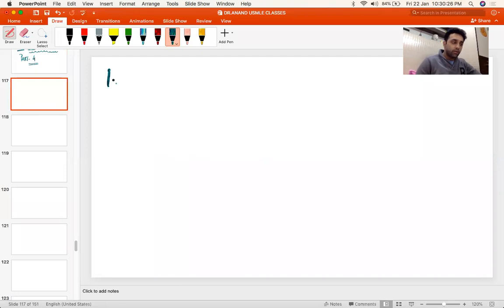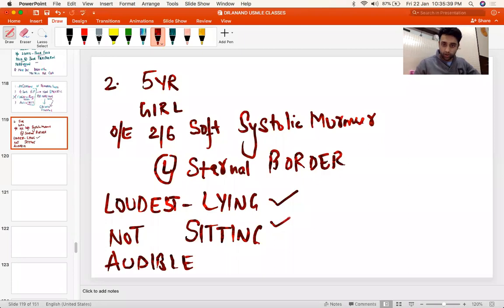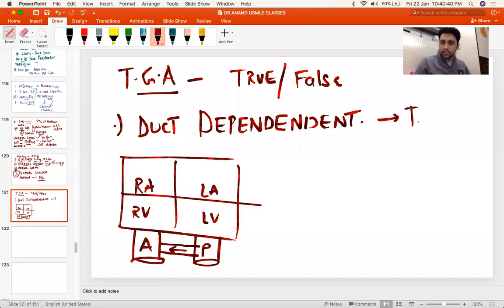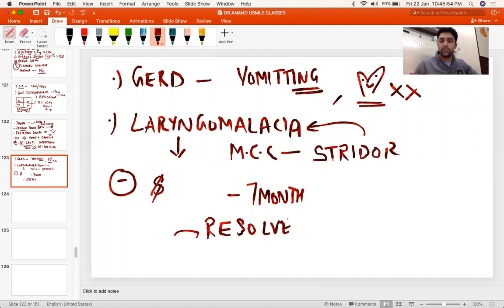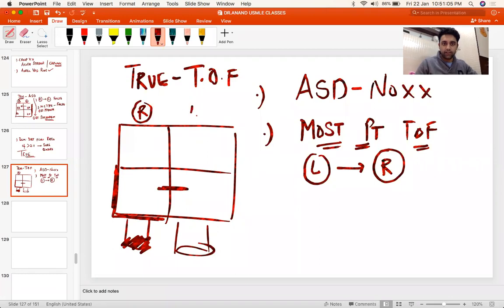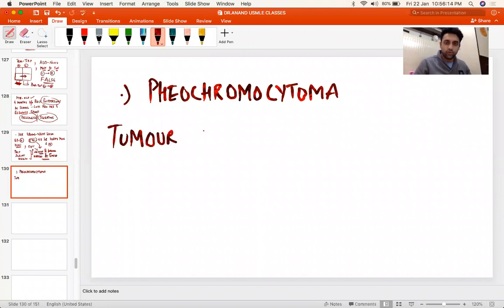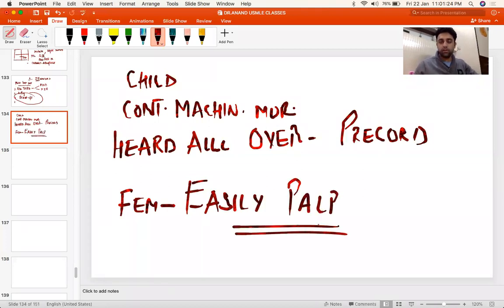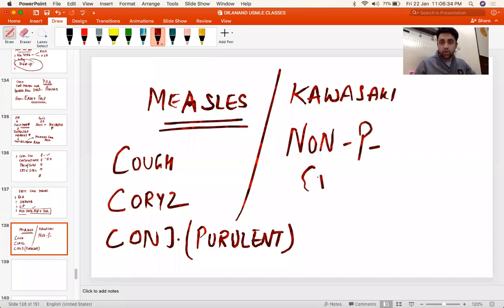USMLE / PLAB / MRCPCH PART 4 BY DR.ANAND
For more such updates and live session - join our free whatsapp study group @ 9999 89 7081